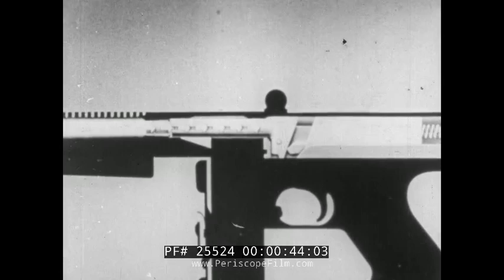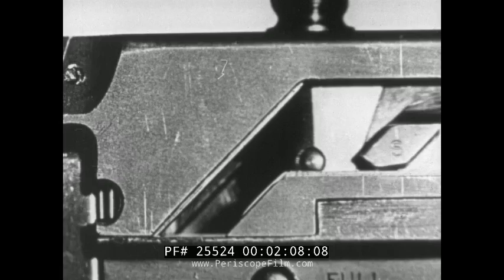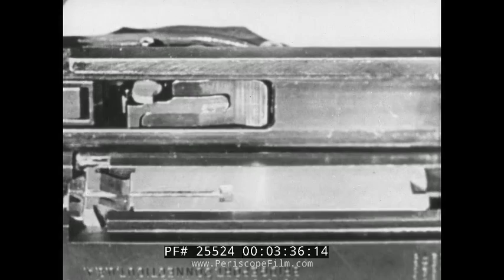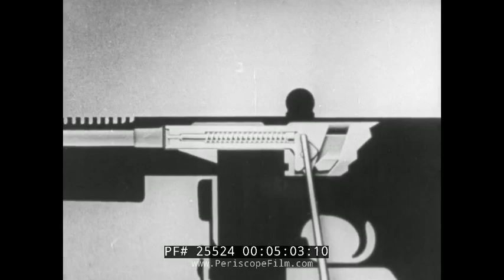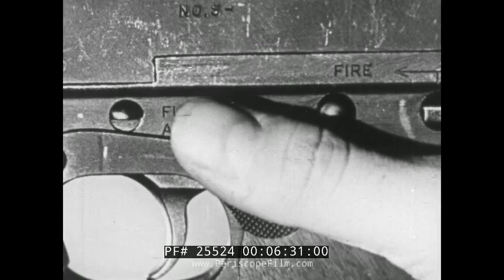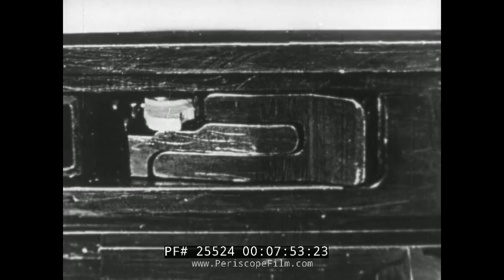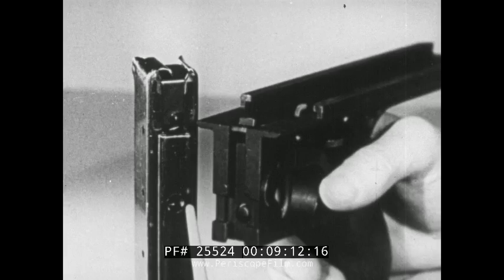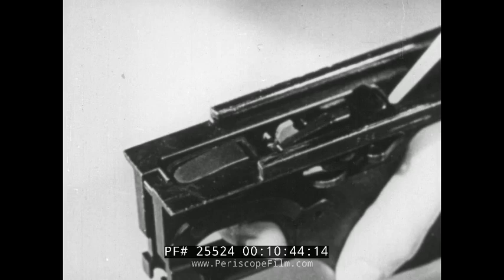U.S. ARMY THOMPSON SUBMACHINE GUN / TOMMY GUN INSTRUCTIONAL FILM 25524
This WWII U.S. Army film from 1942 describes the operation of the Thompson Submachine Gun.  The Thompson submachine gun (nicknamed the Thompson) is an American submachine gun, invented by John T. Thompson in 1918, that became infamous during the Prohibition era. It was a common sight in the media of the time, being used by both law enforcement officers and criminals.  The Thompson was also known informally as: the "Tommy Gun", "Trench Broom", "Trench Sweeper", "Chicago Typewriter", "Chicago Piano", "Chicago Style", "Chicago Organ Grinder", and "The Chopper".

The Thompson was favored by soldiers, criminals, police and civilians alike for its large .45 ACP cartridge, accuracy, and high volume of automatic fire. It has since gained popularity among civilian collectors for its historical significance.

In 1938, the Thompson submachine gun was adopted by the U.S. military, serving during World War II and beyond.

There were two military types of Thompson SMG:

The M1928A1 had provisions for box and drum magazines. It had a Cutts compensator, cooling fins on the barrel, employed a delayed blowback action and its charging handle was on the top of the receiver.

The M1 and M1A1 had a barrel without cooling fins, a simplified rear sight, provisions only for box magazines, employed a straight blowback action and the charging handle was on the side of the receiver. Over 1.5 million military Thompson submachine guns were produced during World War II.